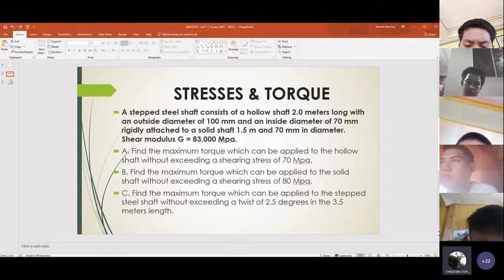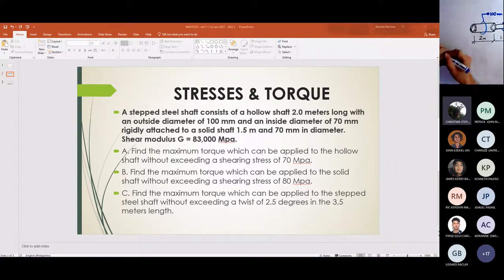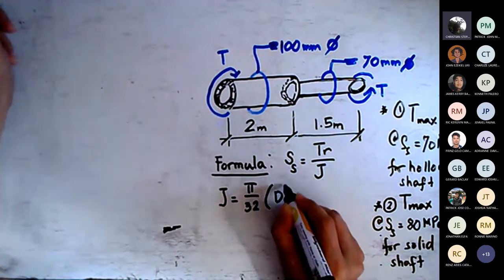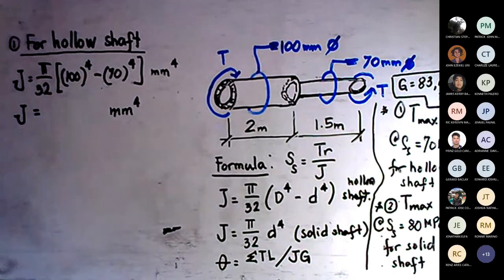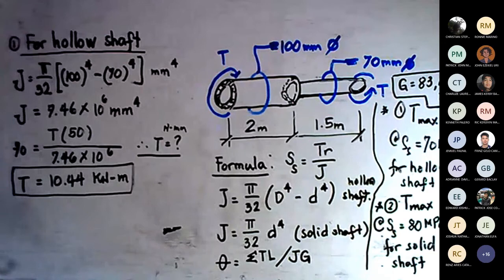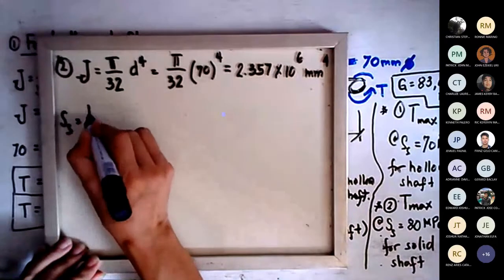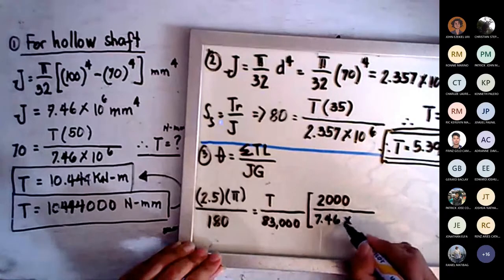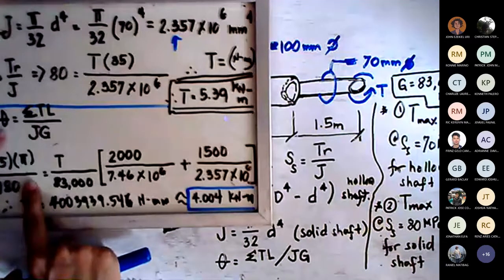Torque and Stresses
sharingiscaring, just wanted to share my 3Ts in life, time, talent and treasure. This is a video tutorial on stresses and torque for machineries. Dr. Ram at your service.